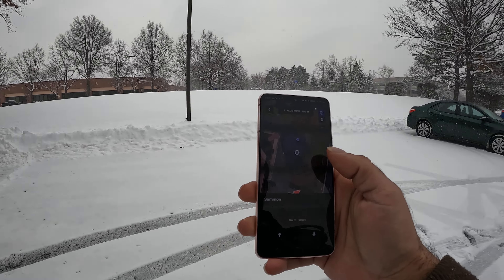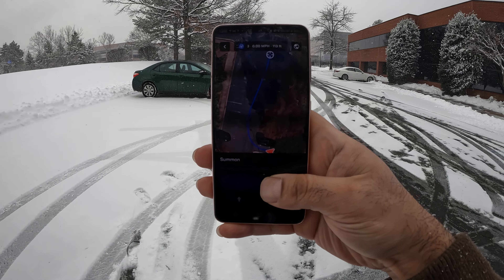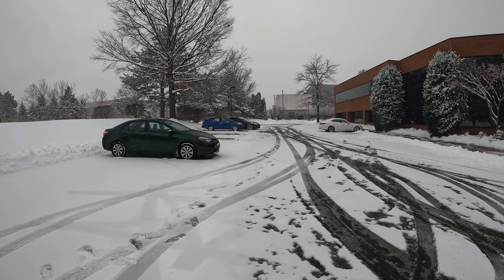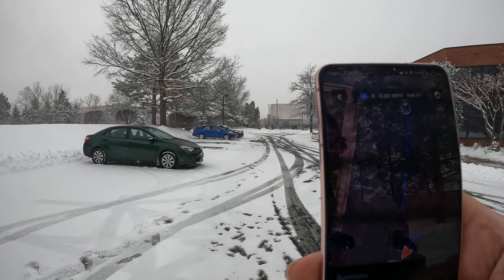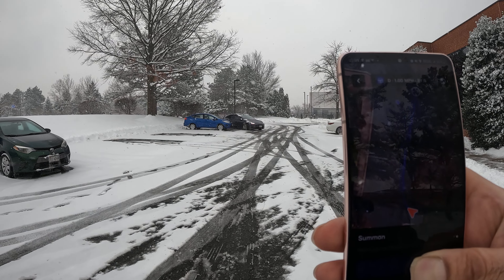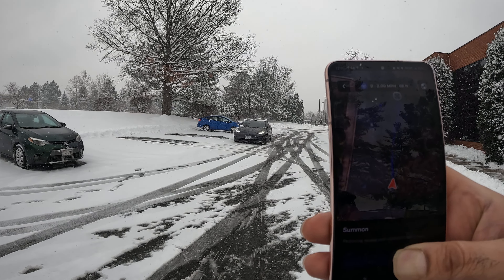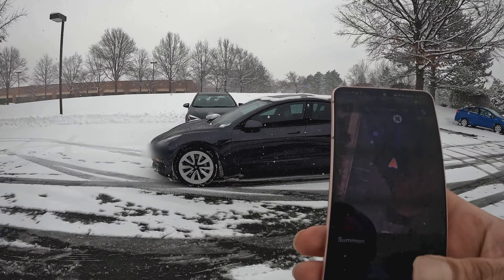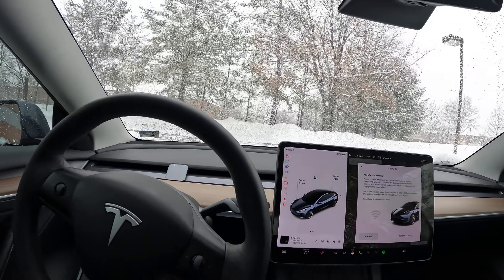Tesla Summon test does it work with Tesla Fsdbeta in the snow ❄️ 👀 v12 preview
Tesla Experience
Enhanced Autopilot
Traffic Visualizations
Computer Vision